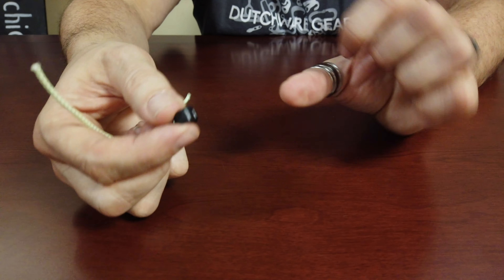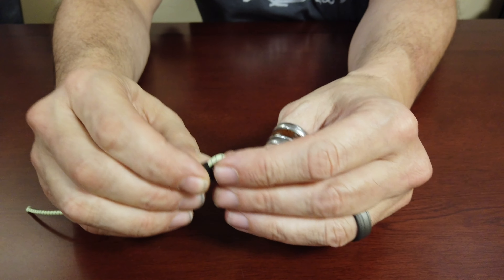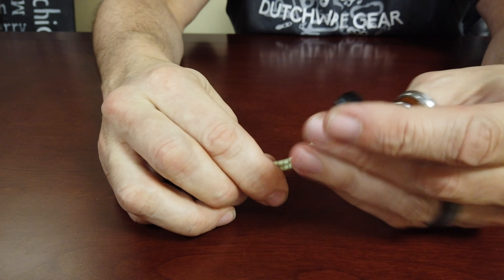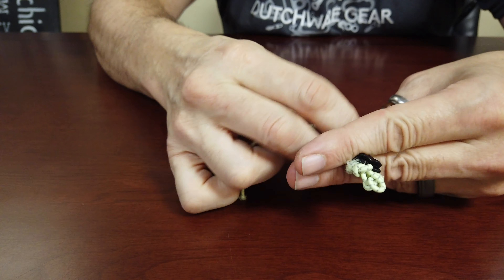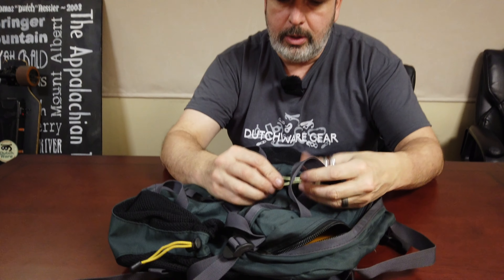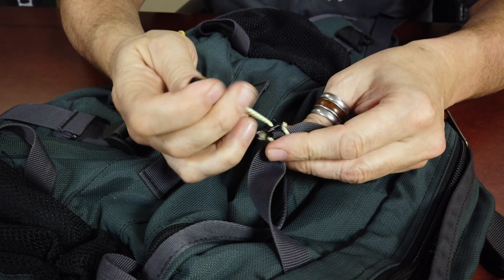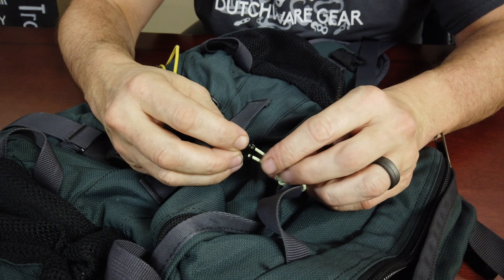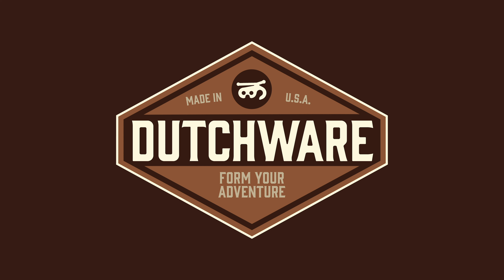Cord End Hook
Peace, Dutch